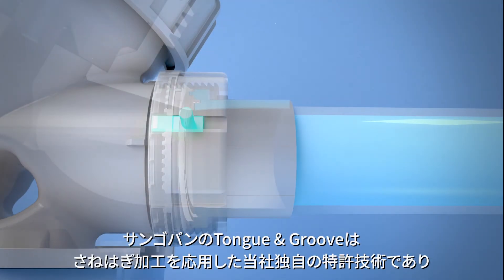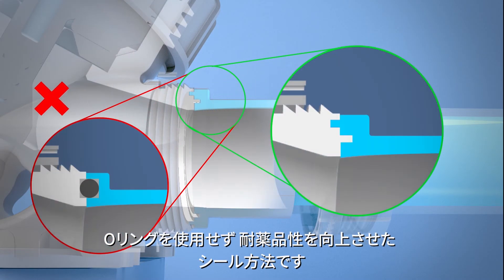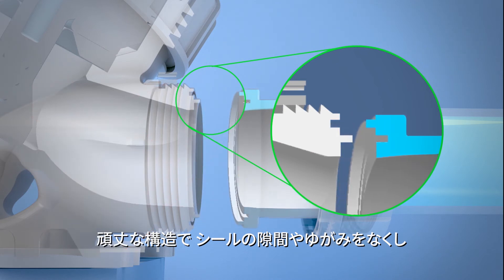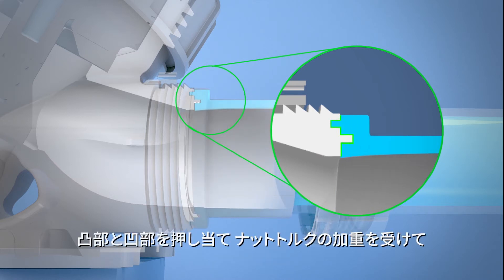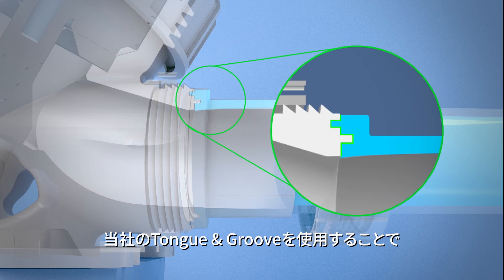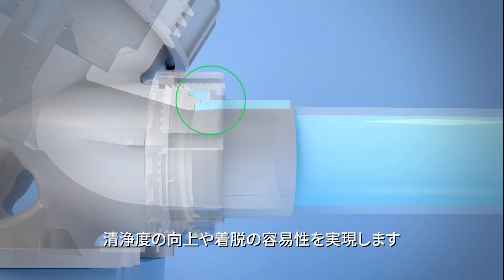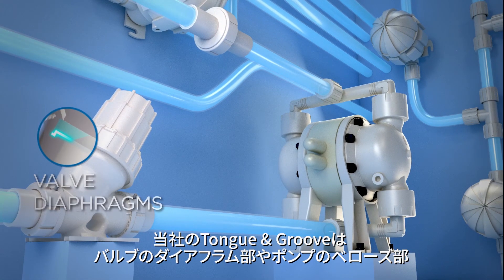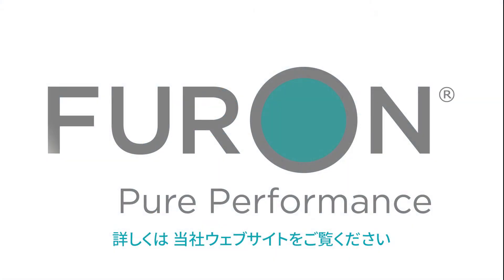Tongue Groove Technology in Furon Products（日本語字幕）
サンゴバンの特許技術のシール方法『Tongue & Groove（T&G）』をご紹介します。
半導体製造装置などの高純度、高耐薬品性が求められる流体のシール方法です。

サンゴバンのTongue & Grooveの特長
・O-リングやエラストマーを使用せず、コンタミ発生リスクをなくしたシール方法
・シンプルで頑丈な構造により、高耐圧を要求される用途でも使用可能
・継手の取り外しが容易

サンゴバンのT&G（タンアンドグルーブ）は、さねはぎ加工を応用した当社独自の特許技術で、高耐圧・高耐薬品性を実現しました。バルブのダイヤフラム、ベローズポンプ、継手などのFuron（フューロン）製品に多数採用されています。

サンゴバンのバルブ・ポンプ製品は、高耐圧、高耐薬品性により、半導体製造装置の高純度薬液、スラリーの輸送に採用されております。

詳しくは、当社ウェブサイトをご覧ください。